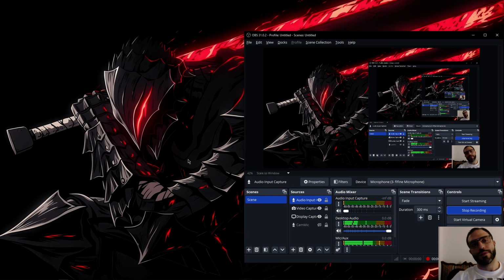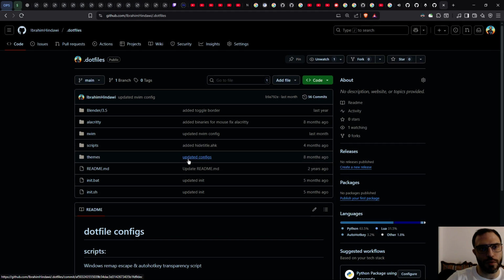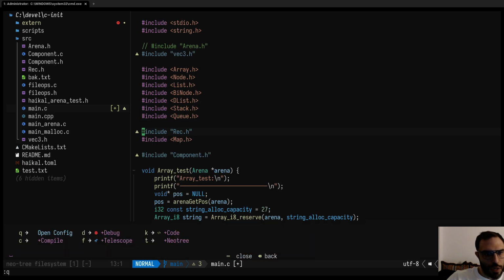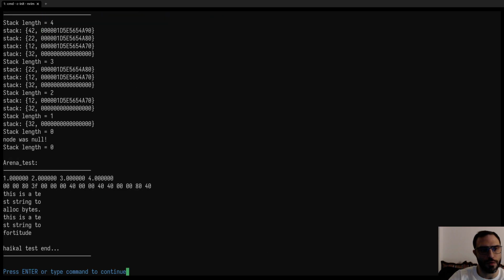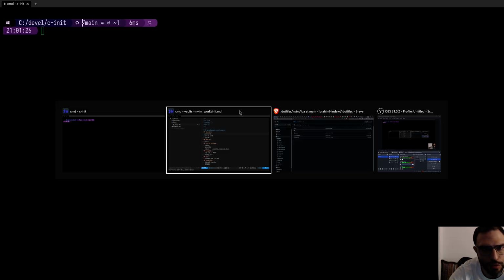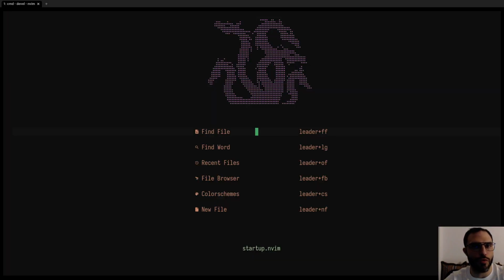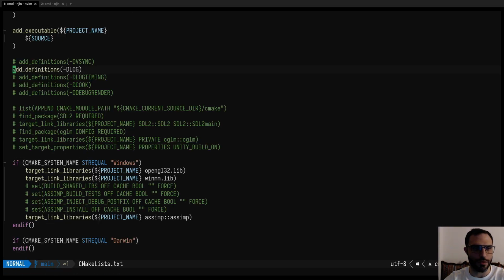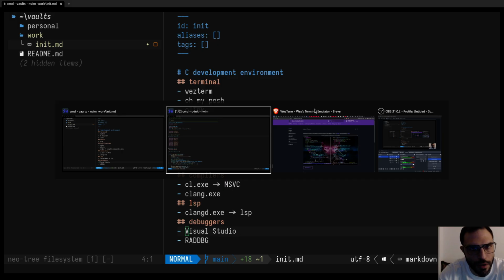C Windows Development Environment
This is a quick look at how I use C on windows:
terminal:
- wezterm
- oh my posh
- clink

editor:
- nvim

build systems:
- cmake
- msbuild
- ninja

compilers:
- cl.exe
- clang.exe

lsp:
- clangd.exe

debugger:
- Visual Studio
- RADDBG